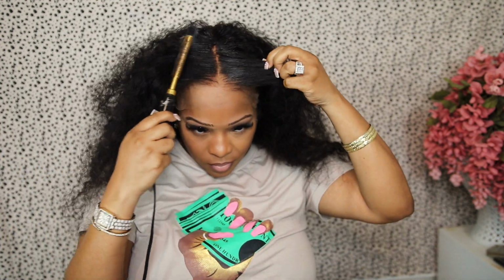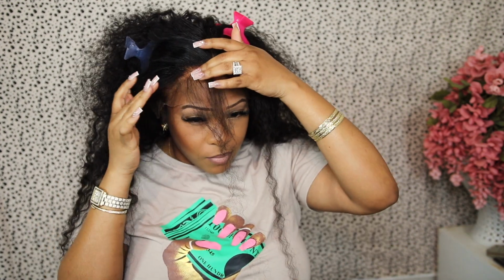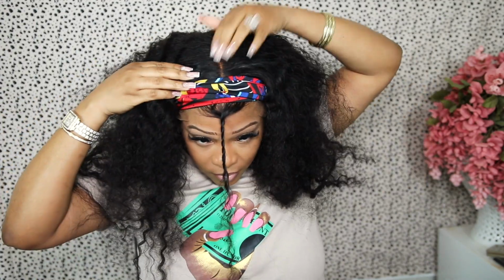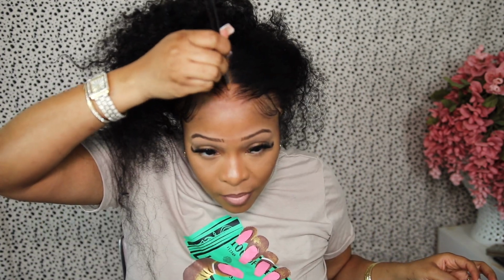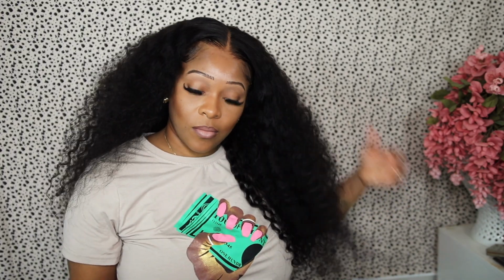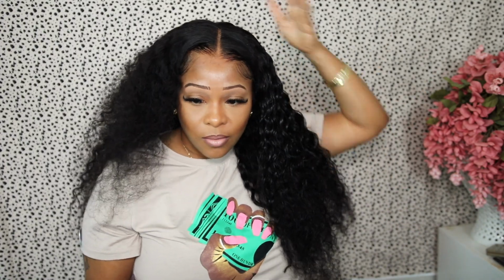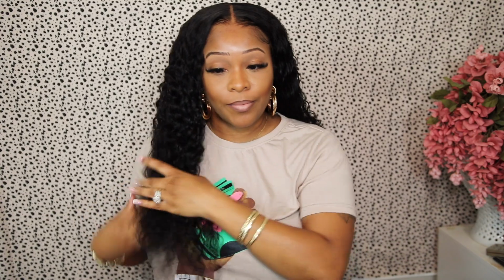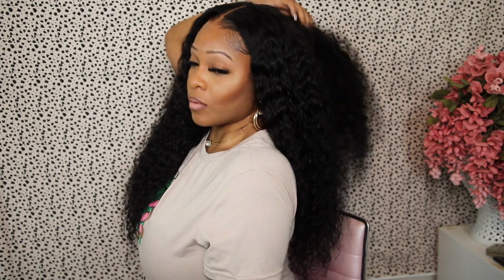How To Hide Grids On Lace Front + Fix Over Plucked Unnatural Frontal Hairline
Wig Info:
Hair Length: 24"
Hair Density: 250%
Hair Texture: Deep Wave
Lace Type: HD/Clear Lace